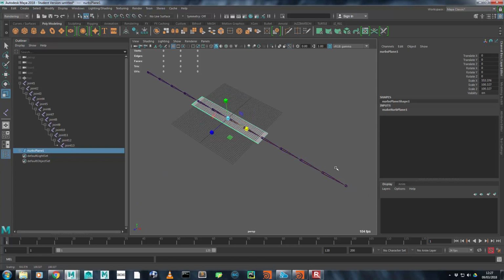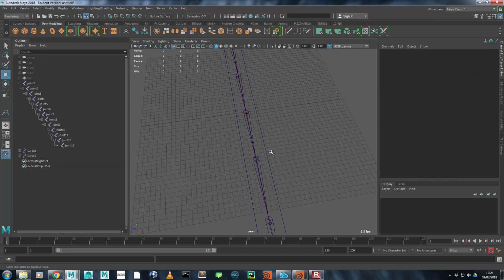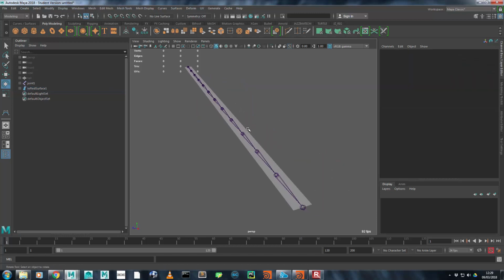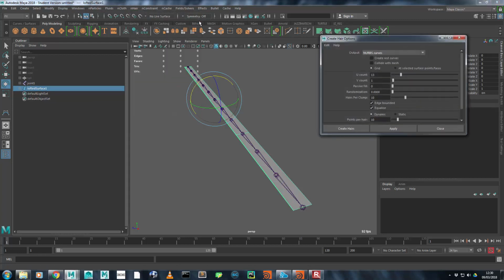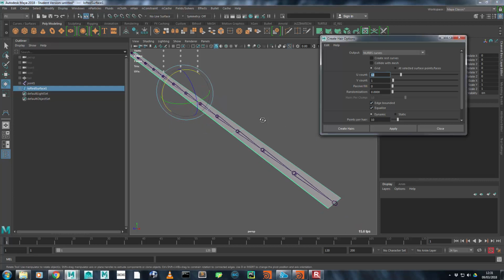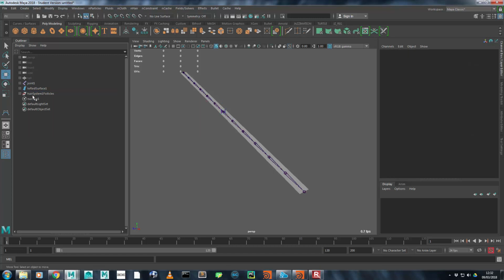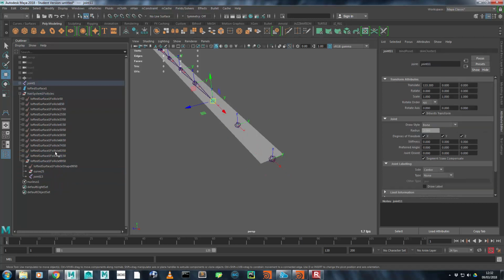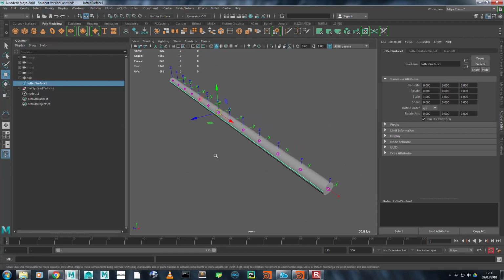Part 2 Building the ribbon setup